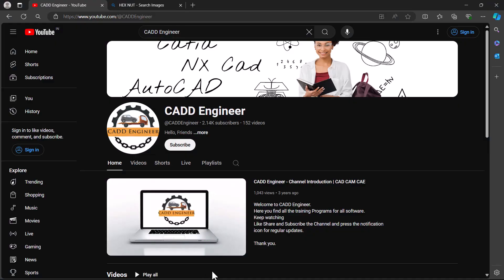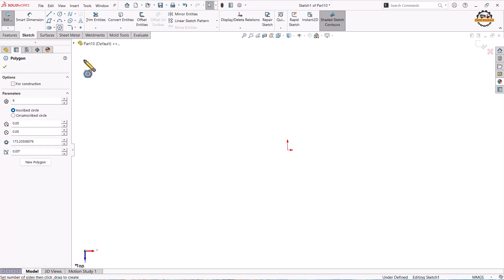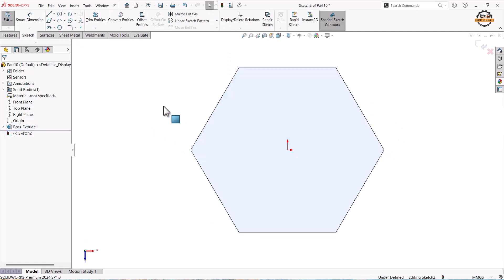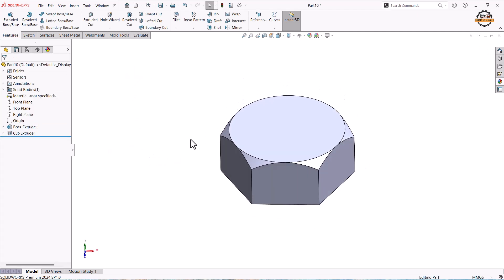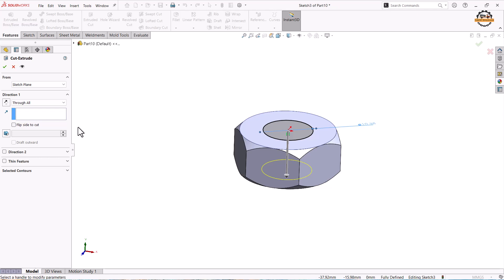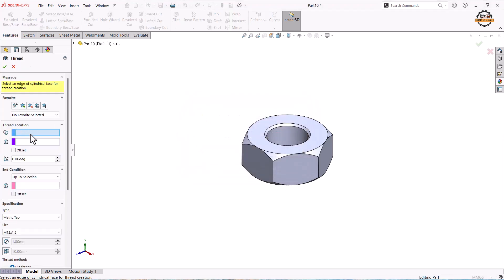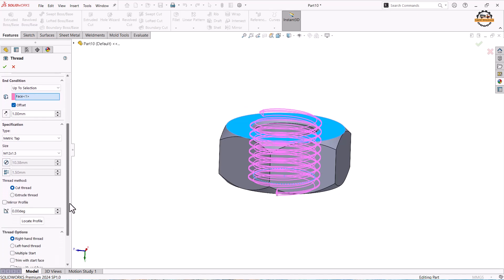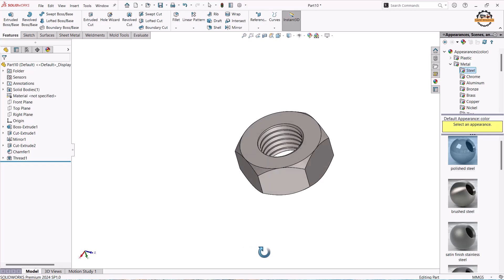How to design hex nut in SolidWorks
In this video we have learnt that how to create the Hex nut in SolidWorks